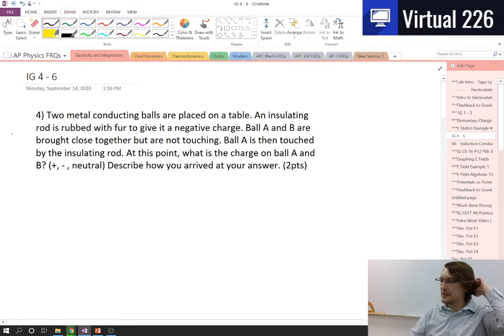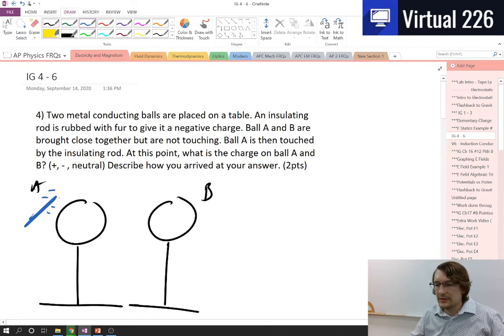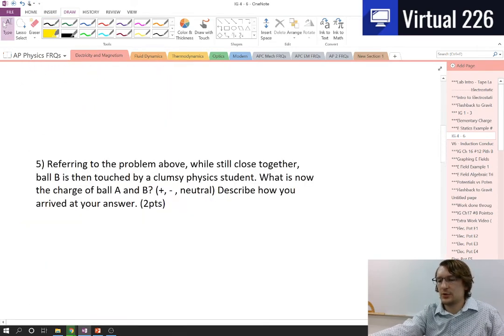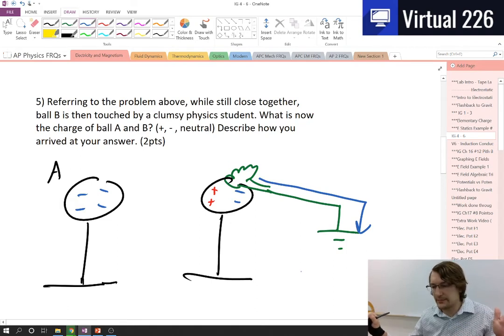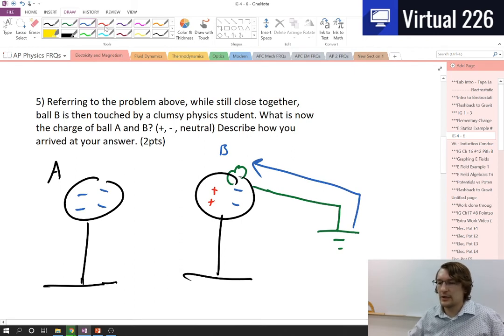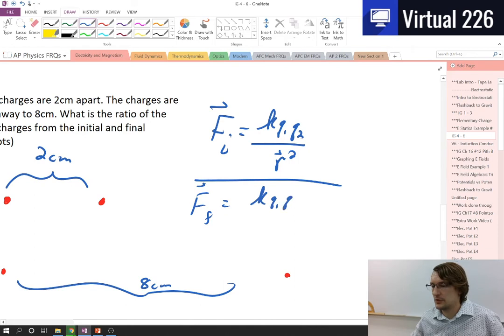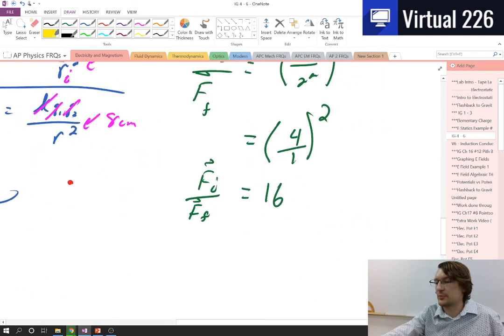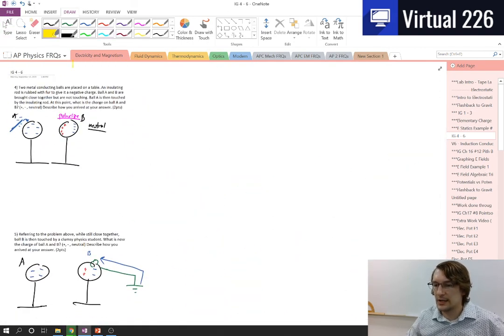Intergalactic Problems Ch16: 4-6